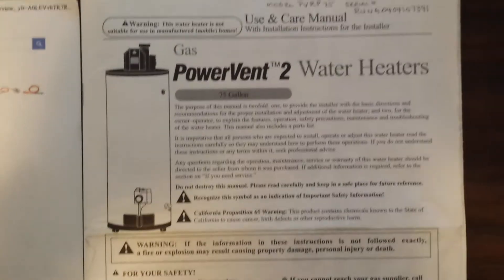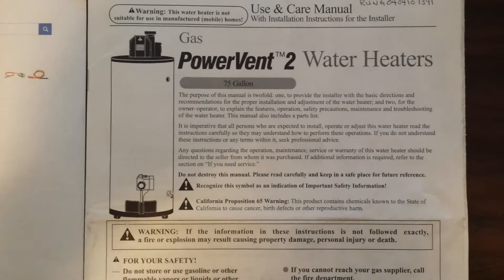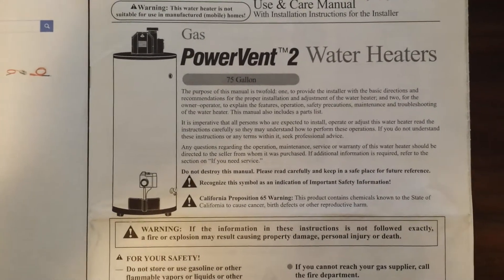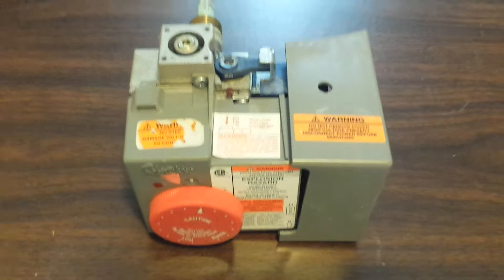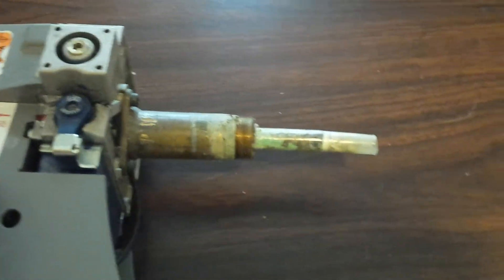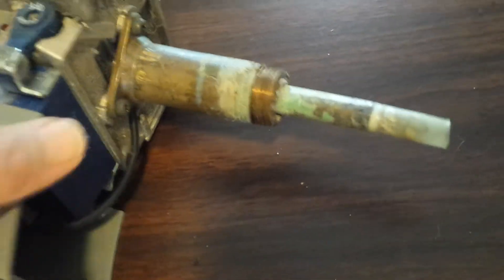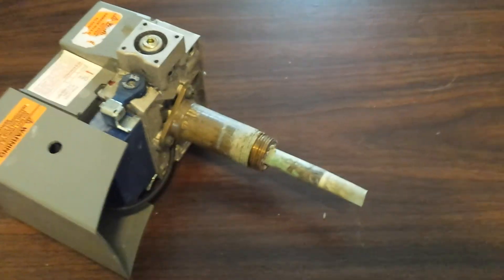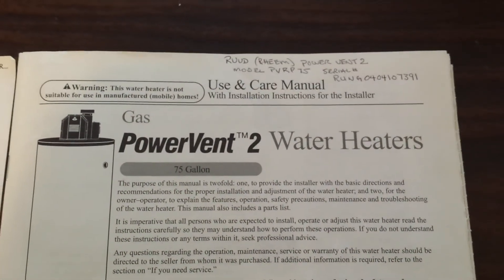RUUD / Rheem Power Vent Hot Water Heater Thermostat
Video shows the thermostat and its corroded probe that goes inside the tank to sense temperature and control the gas valve.  You may save money if you can replace only the probe and not the entire thermostat.  The probe may not be available separately.